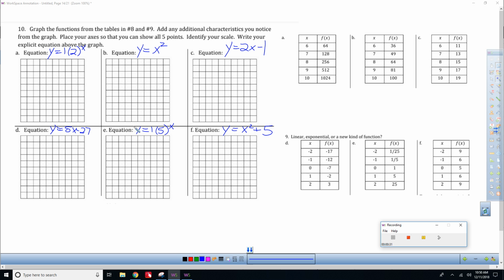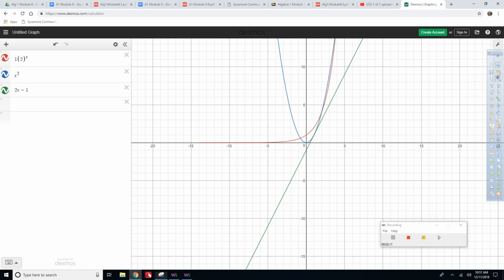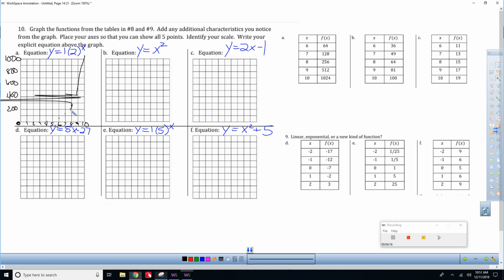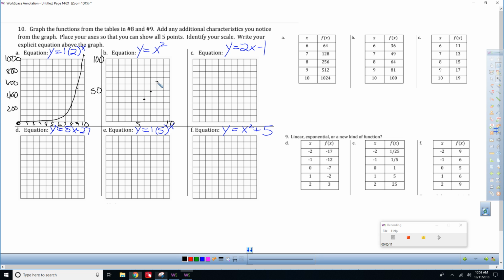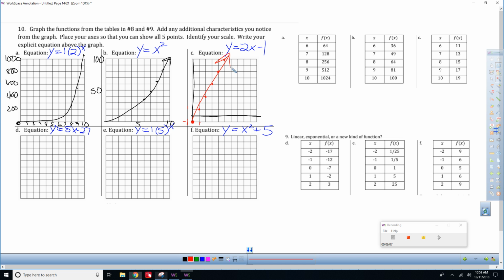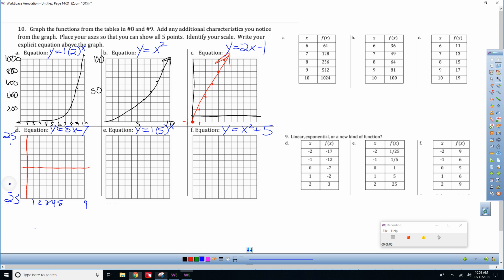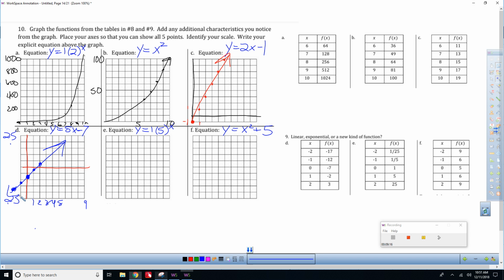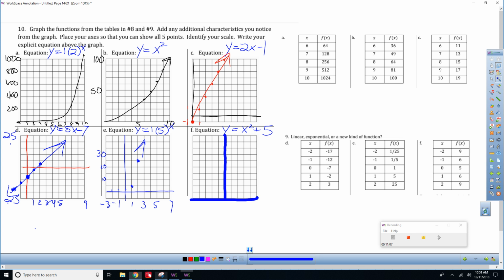dtc alg1 6 1 10